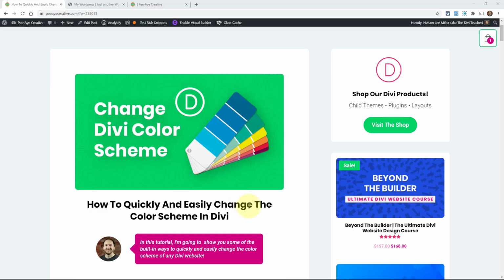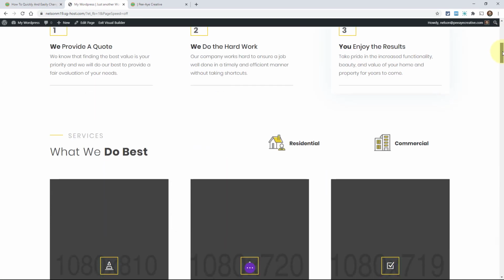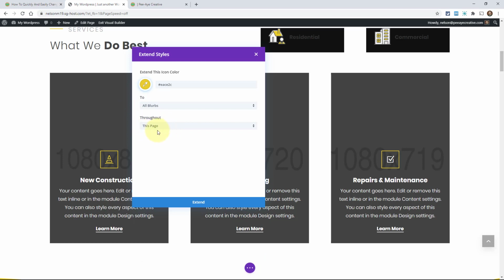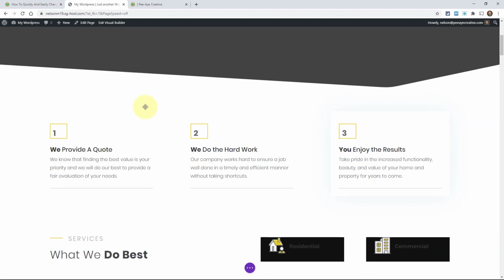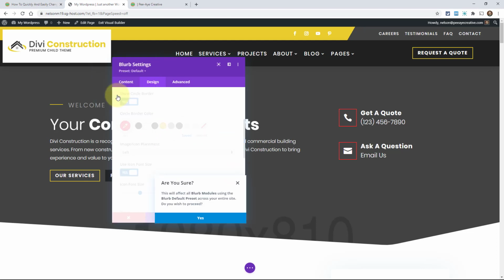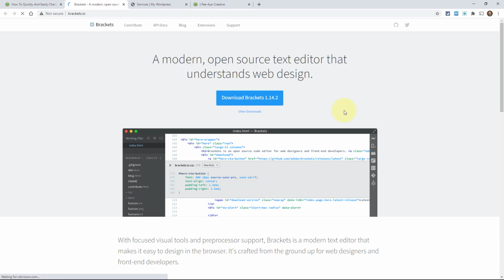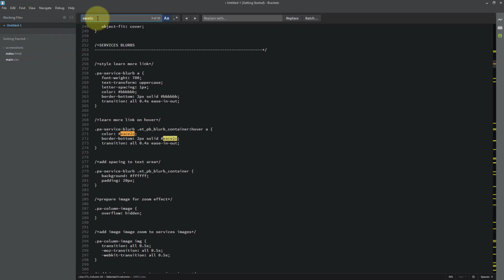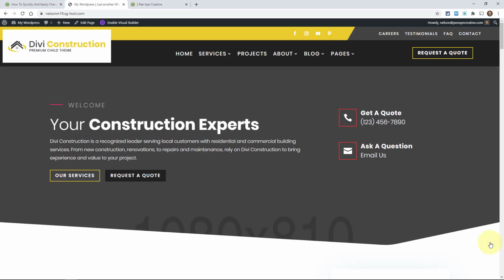How To Quickly And Easily Change The Color Scheme In Divi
In this tutorial, I'm going to  show you some of the built-in ways to quickly and easily change the color scheme of any Divi website!

Divi makes it very easy to change the color scheme. This is perfect if you purchase one of our templates or use a premade layout, but you want it to match your brand. The Divi Builder has several different ways you can do this, and it seems to be betting easier and easier to this. Each method I will show you has a time and place for it, which you will see if you watch the video and follow along.  In this tutorial, I’m going to  show you some of the built-in ways to change colors in Divi as well as show you how to do it with CSS.

How To Use The Divi Builder Settings To Change Color Scheme In Divi
You can quickly and easily change the colors in the Divi Builder itself.  There are some super handy efficiency tools like “Find and Replace,” “Extend Styles” and “Presets,” as well as filters like “Modified Styles.” Those will be very handy and allow you to update your color scheme in Divi very quickly. Here are the four Divi Builder color-changing settings we are going to demonstrate:

-Copy & Paste
-Extend
-Find & Replace
-Presets

How To Change The CSS Hex Colors In A Divi Child Theme
One of the reasons we are making this post is for our own customers. We use a system in our premium child themes that makes it super easy to change the color schemes, which means you can look at any of our demos and know that it is not limited to the color scheme you see. Usually we have two colors that need changed, a main color and an accent color. The rest are strategically made with shades of gray. You can change these colors in the CSS of our child themes with a very simple process that involves copying the code into a code editor, using the find and replace tool for the hex color codes, and then pasting it back into the website.